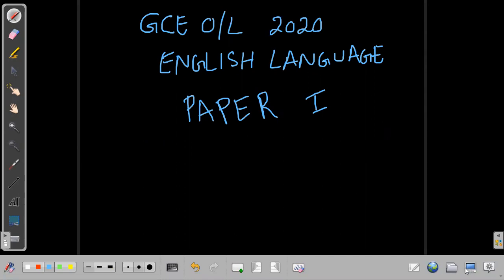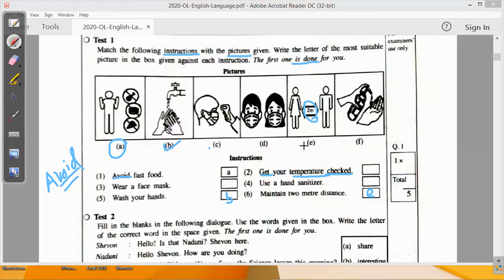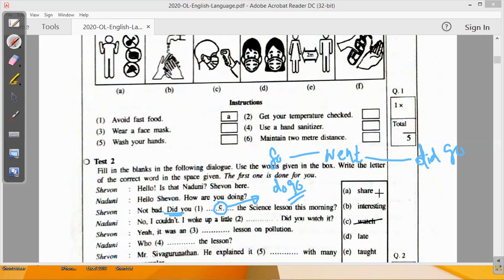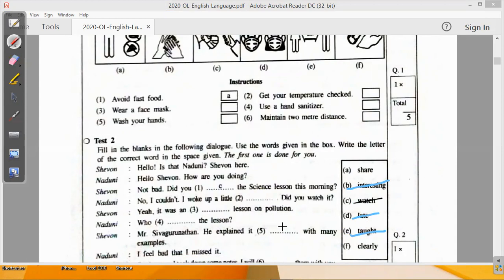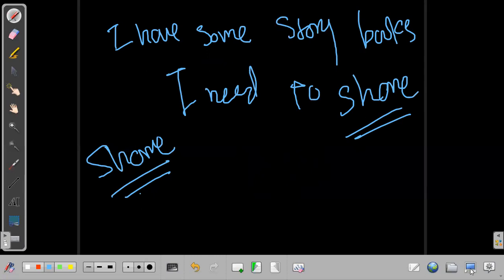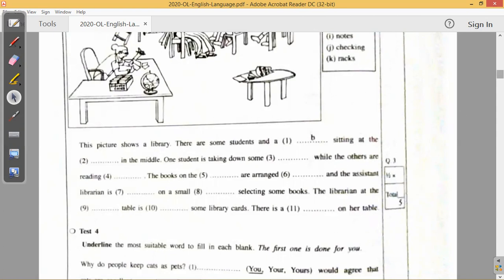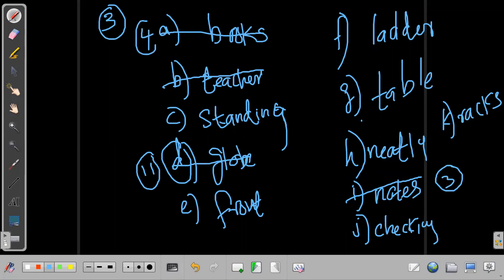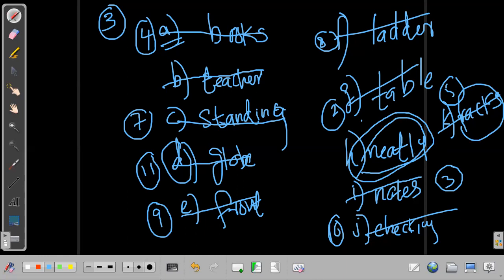Answers for G.C.E. O/L English 2020 Paper - 1 (Part 1of3)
Answers for G.C.E. O/L English 2020 (Part 1of3)
With relevant grammar explanationa.